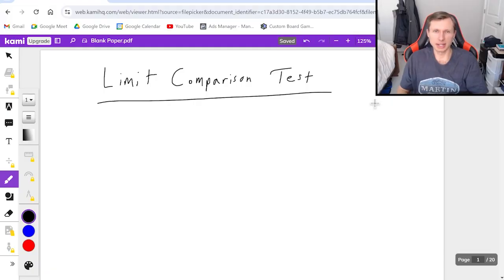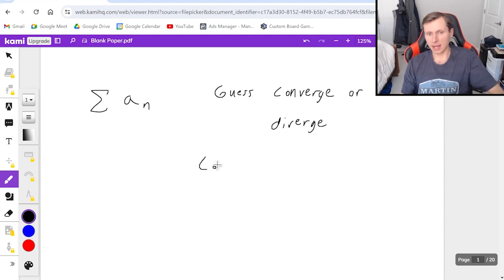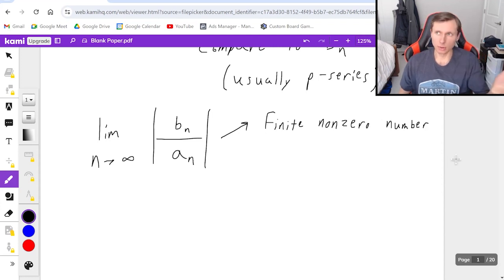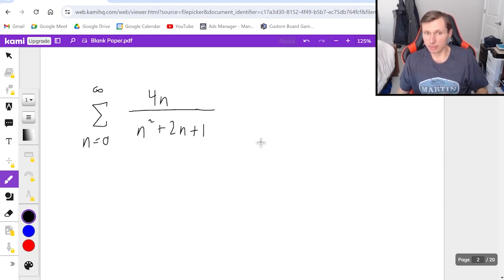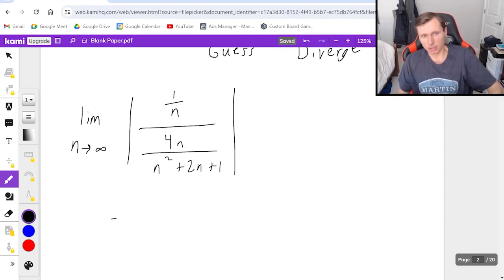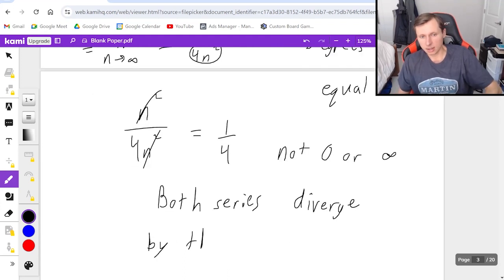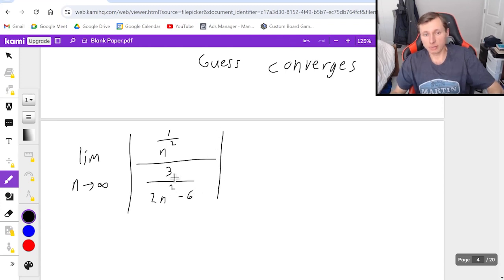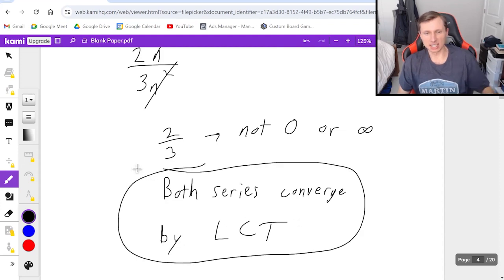Limit Comparison Test (Converging and Diverging Series)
Explanation of how to use the limit comparison to tell if a series converges or diverges (calc 2).